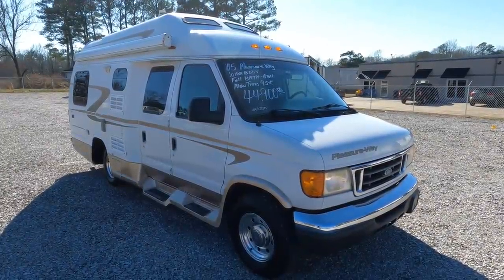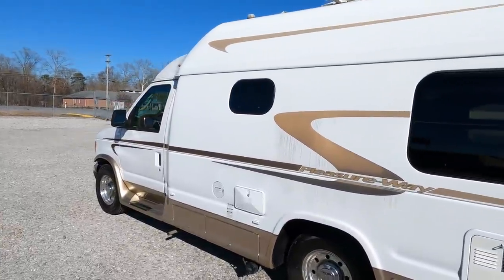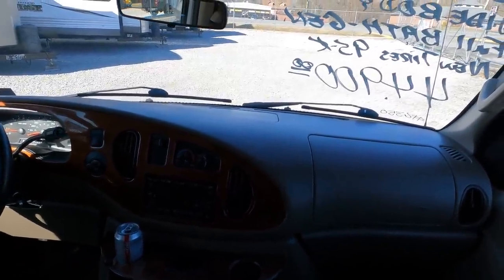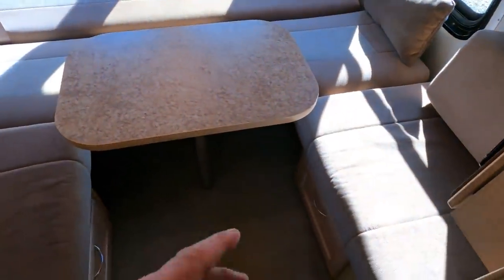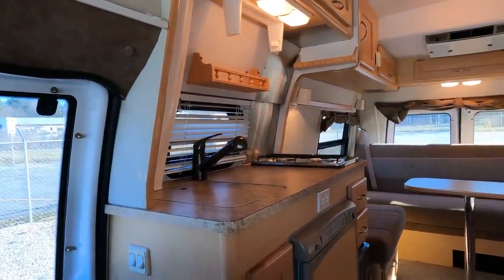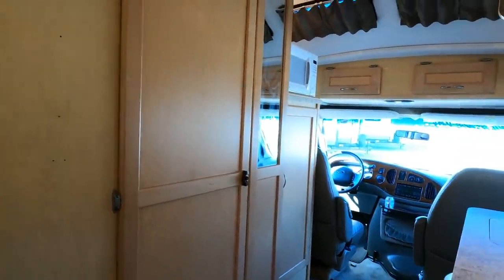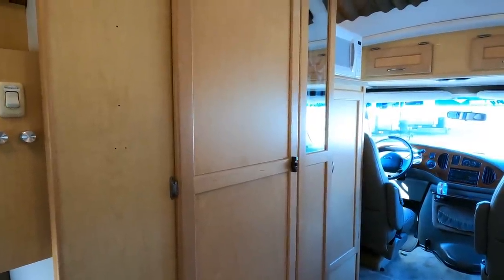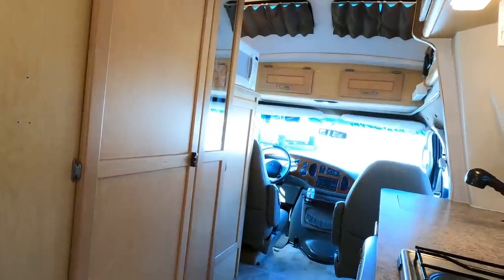SOLD! 2005 Pleasure Way Excel TS Class B "Hot Rod", 98K Miles, King Bed, Gen,Nice Camper Van $44,900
This unit has been sold Please visit our to view our current inventory of used RVs!

Click on the link to check our to verify the availability of this unit and to view our current inventory of used RV's

Year: 2005

Make:  Pleasure-Way

Model: Excel Wide Body

Model Number:  TS

Stock Number: 6350

VIN Number:  1FDSE34S25HB42376

Mileage : 98,399

Length: 20 ft.

Chassis:  Ford E350

Engine: 6.8  Liter Triton V-10

Transmission:. Automatic

Awning:   Patio Awning

Slide Outs : 0

Furnace: 1 LP Furnace

Air Conditioners: 1

Table Style: Removeable

Sofa:  Power Sleeper

Water Heater: 6 gal DSi

Master Bedroom Bed Size:  King Bed

 Price is Discounted to   $44,900 which is haggle free/firm (no matter if you pay cash, finance, and or trade)  and includes a basic inspection by our RV Techs to be completed after purchase which includes us making sure the generator, roof air and RV refrigerator/freezer functions correctly only. We will plug RV up and let customers check other systems for themselves before purchase, Also includes a  starter kit, Temp Tag, a year of free camping (up to 21 nights, 7 at a time at select RV resorts), and more.  We offer discount nationwide delivery (we have sold RV's to all 50 states, Canada, Europe, and even Australia so you are never too far away for us to save you money on a pre-owned RV). We have some great financing with approved credit and down payment. Parkway RV Center also does not charge any doc fee, no prep fee, no tag/title fee, etc. Don't fall for the big RV dealer fee scam. All those Fees are 100 % dealer profit !!

Important Information About Our Online Inventory :
We have made every effort to ensure accuracy in the information provided. Specifications, equipment, technical data, photographs, video, and illustrations are based on information available at the time of posting and are subject to change without notice. To receive or verify current product information, please contact the dealership All units are subject to prior sale and just because it is posted for sale online does not guarantee it is in stock or available for purchase. Please contact the dealership to verify availability and make an appointment before coming to look at RV in person. Parkway RV Center Inc. is not responsible for typographical errors in price,or errors in description, of year model,  of condition, of a vehicle's listed equipment, accessories, price or warranties. Any and all differences must be addressed prior to the sale of this vehicle. Please note motor homes may be built on the previous year model or years model chassis. We list the Units by year model listed on the title, On eBay transactions feedback must be left before the unit leaves our dealership   The decision to sell an RV regardless of price or any other factor is solely determined by Parkway RV Center Inc